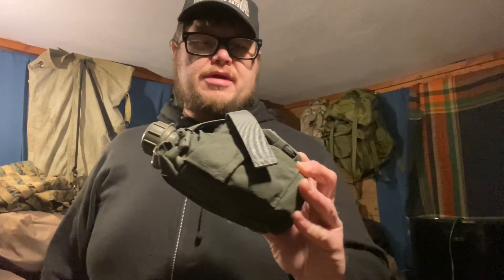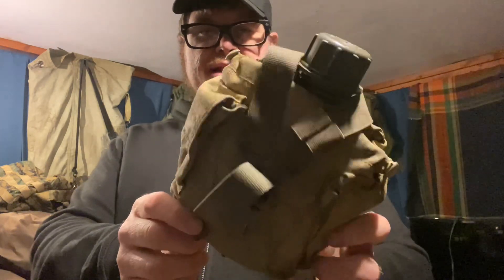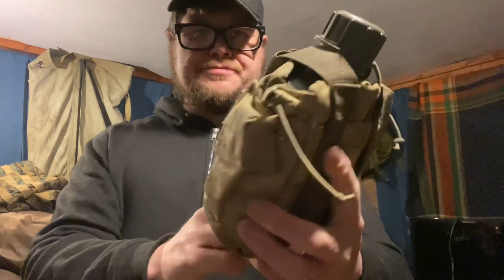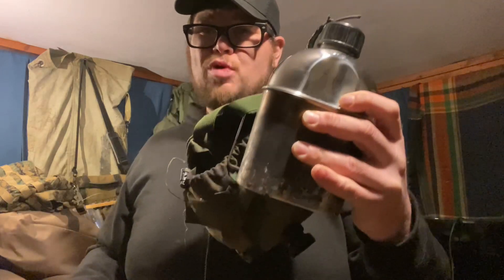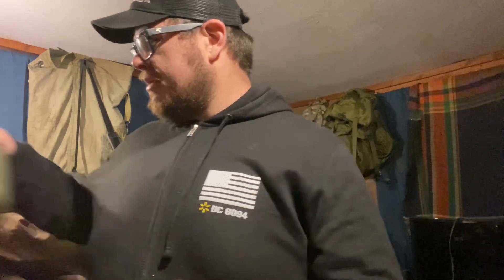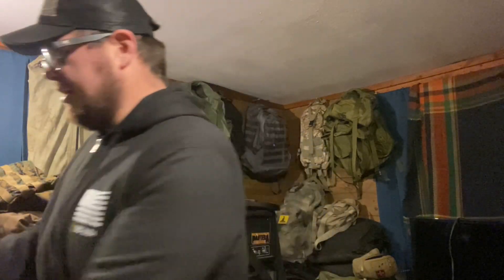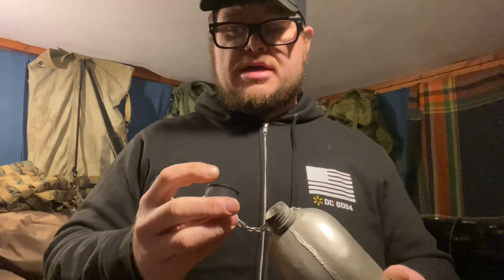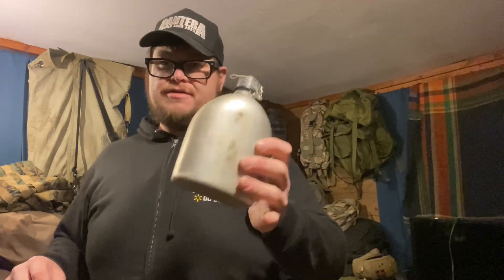Goetland Stainless wide mouth canteen and thoughts on canteens for your kit